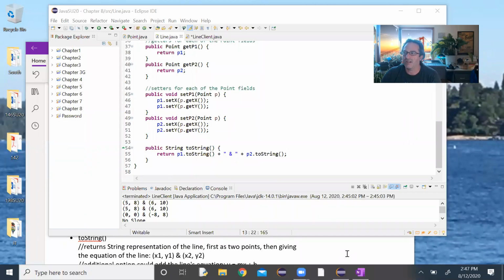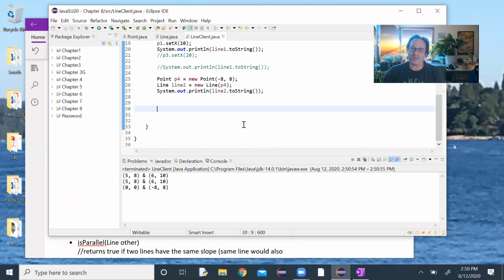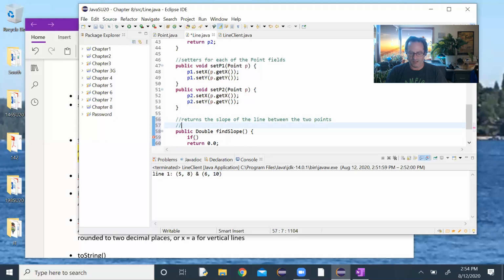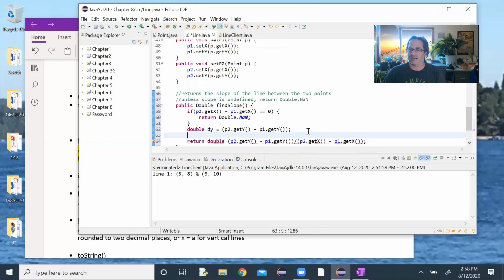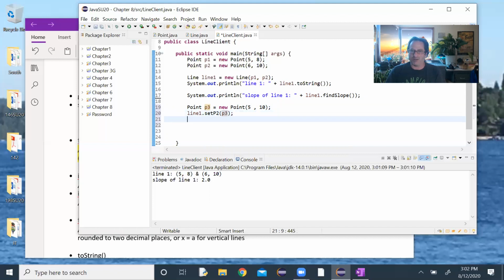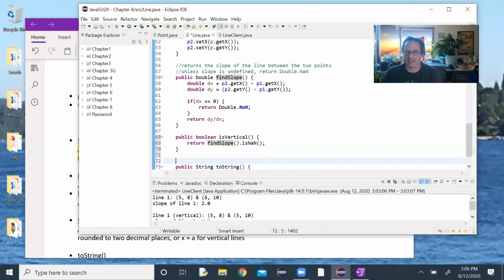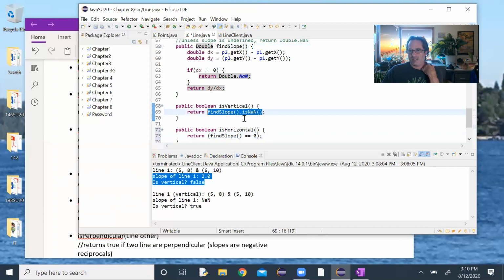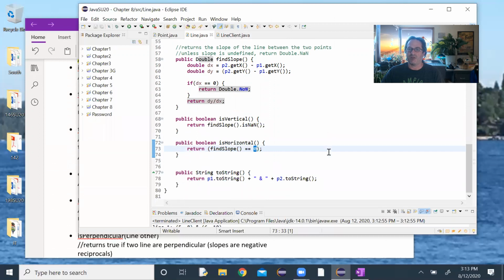Line 3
Continues Line Class with findSlope(), isVertical(), isHorizontal() and Double encapsulation.